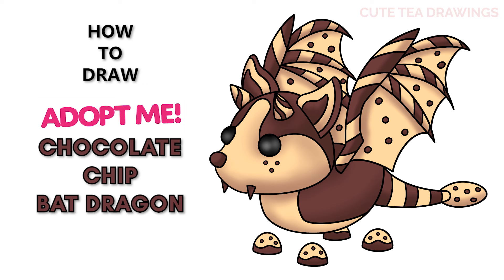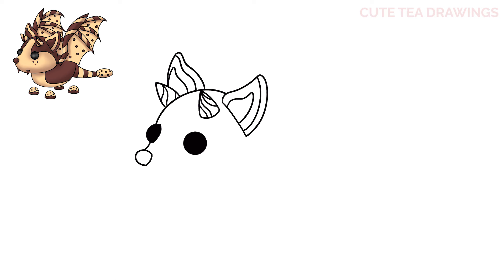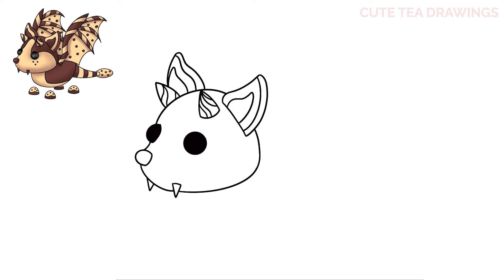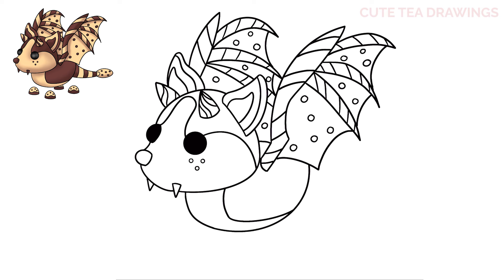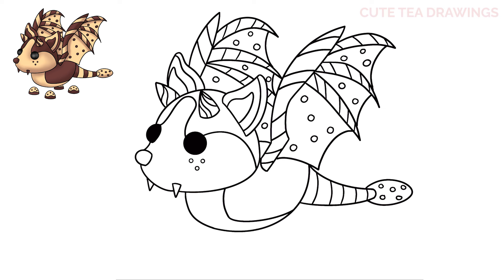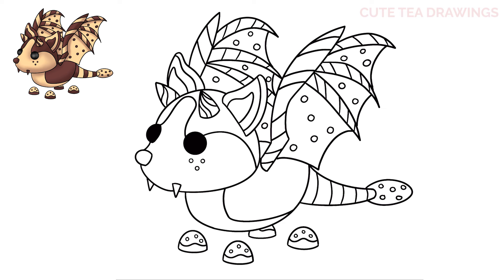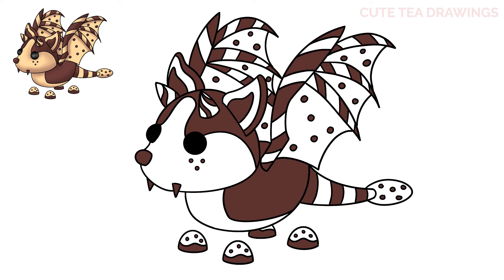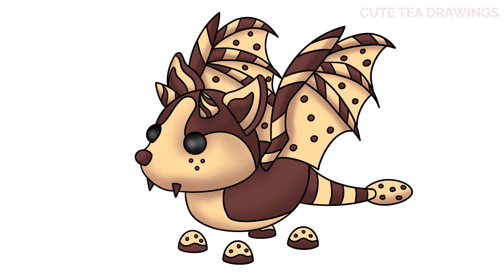How To Draw Chocolate Chip Bat Dragon | Adopt Me - Winter Festival 2023 | Cute Easy Drawing Tutorial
How to draw the cute Chocolate Chip Bat Dragon Pet from Roblox Adopt Me, from the 2023 Winter Festival Event.  Perfect for Christmas.
How to draw Adopt Me Pets.
How to draw cute easy Christmas drawings.

The Chocolate Chip Bat Dragon is a limited legendary pet in Adopt Me! that was released on November 30, 2023. It was released along with the Winter Festival (2023).

The Chocolate Chip Bat Dragon features a dark brown body, two white and beige curls of chocolate horns, brown and beige ears, two beady black eyes, brown freckles, a brown nose on its snout, brown-and-beige-striped wing frames, and two small brown fangs protruding from its mouth. It has a tail with a beige cookie tip and feet with brown bottoms and beige tops with dotted with chocolate. The Chocolate Chip Bat Dragon is a reskin of the Bat Dragon.

- 2020 iPad Pro 12.9"
- Apple Pencil 2
- Procreate App